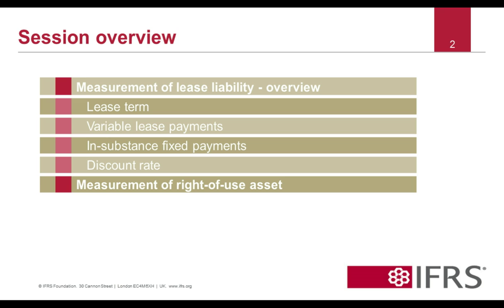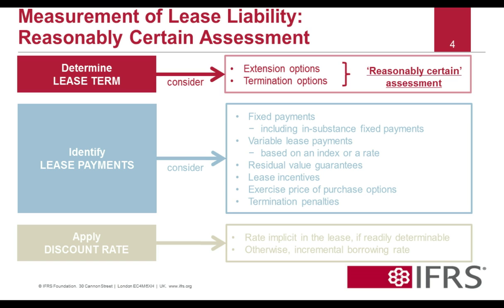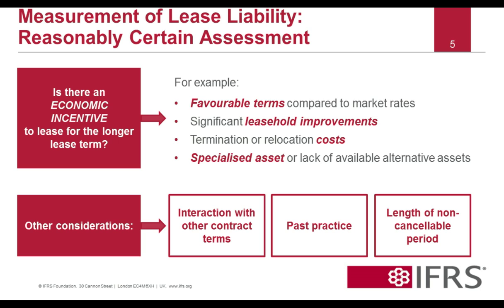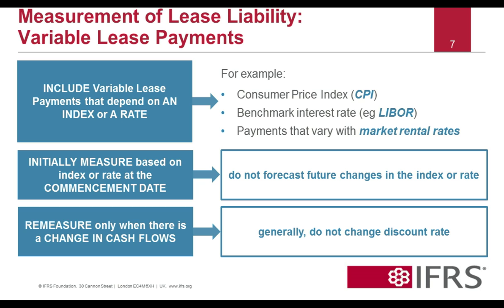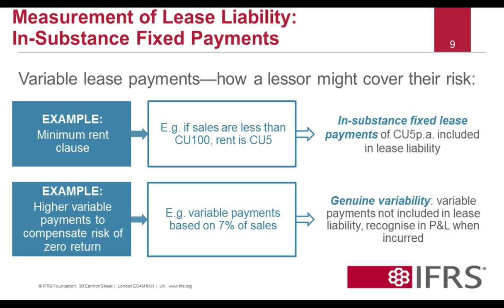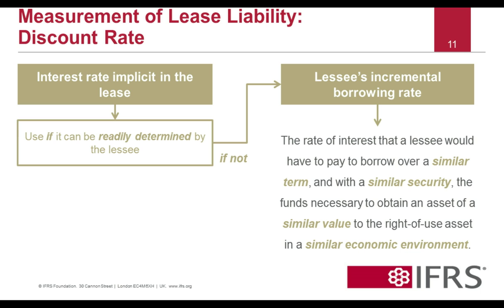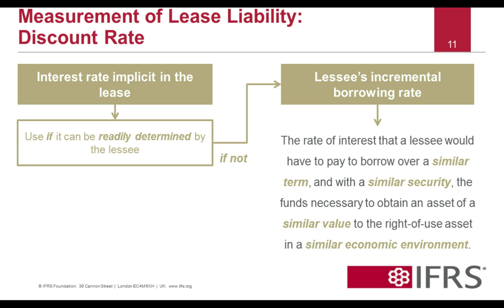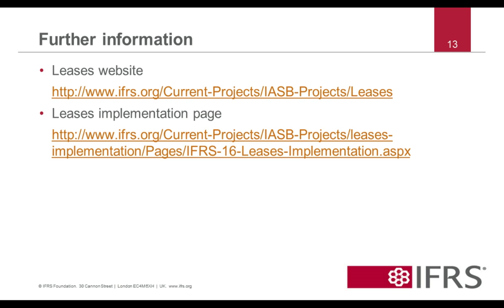IFRS 16: Lessee Measurement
The IASB staff have recorded a web presentation discussing the measurement requirements for lessees in IFRS 16 Leases.

This is the fifth in a series of webcasts that the International Accounting Standards Board is providing to support the implementation of IFRS 16.

In the webcast, the IASB staff discuss:

• measurement of lease liabilities

  − lease term
  − variable lease payments
  − in-substance fixed lease payments
  − discount rate

• measurement of right-of-use assets

For more information and supporting materials on IFRS 16 please go